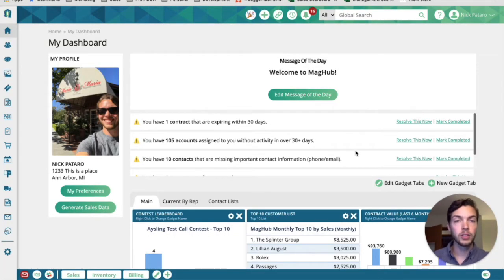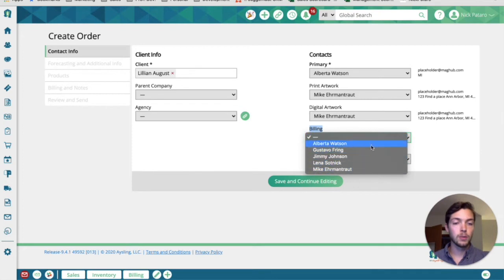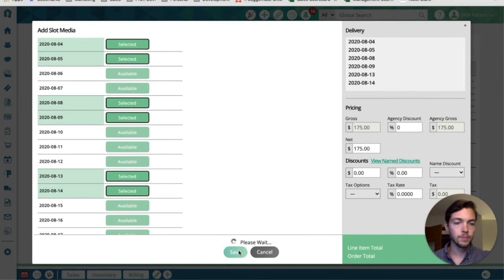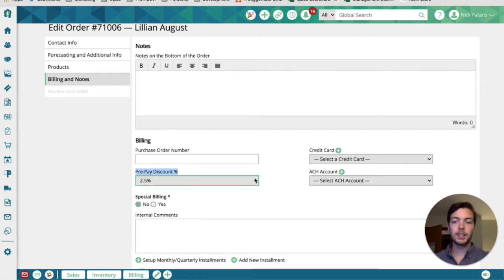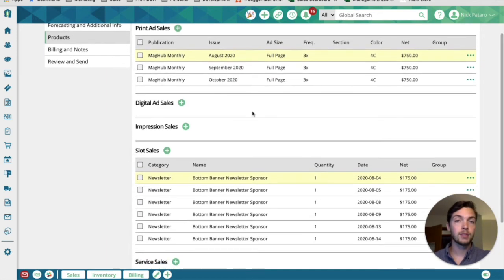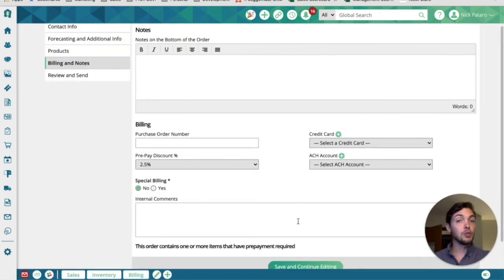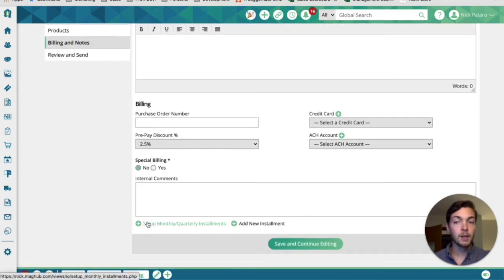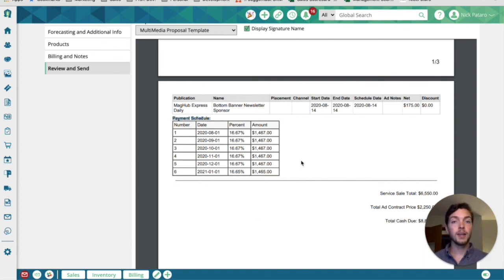MagHub Monday Orders 103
Create custom billing structures for each unique client! MagHub can help you capture Credit Card info upfront, create installment pay schedules, and a variety of other payment workflows.